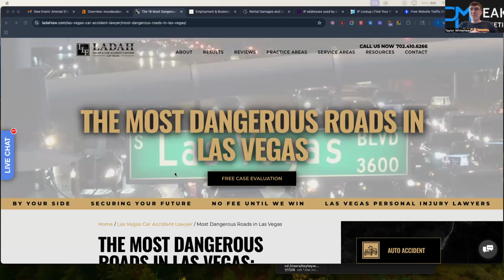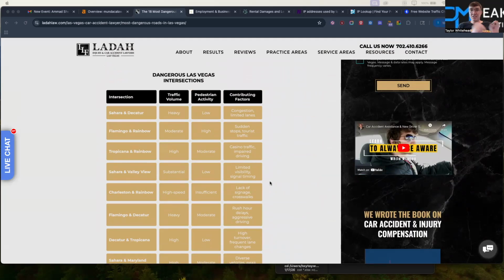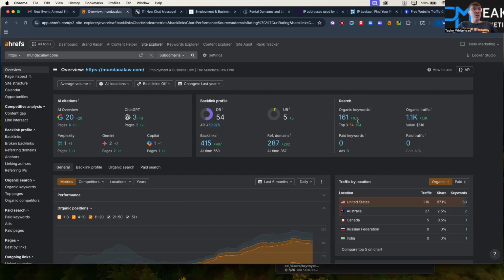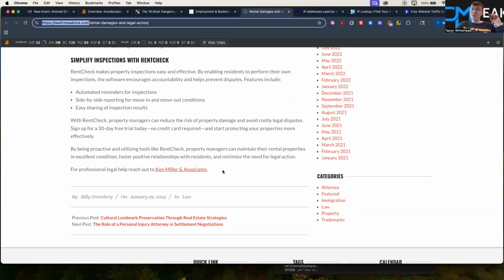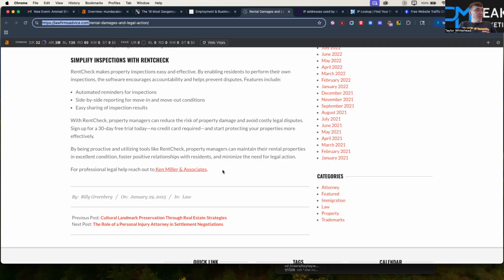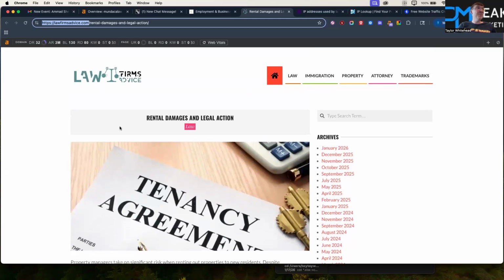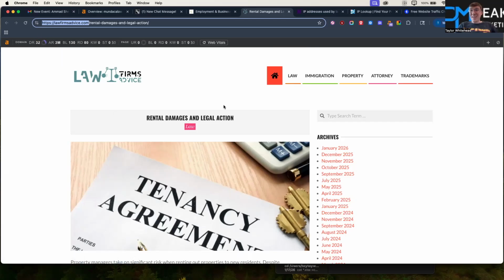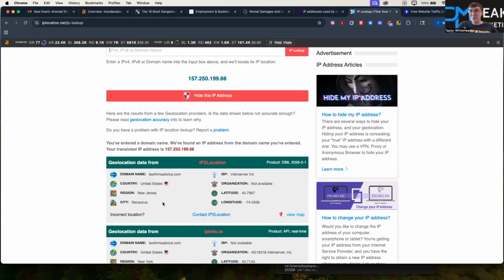Link Building for Lawyers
Learn how to do link building for your own firm!